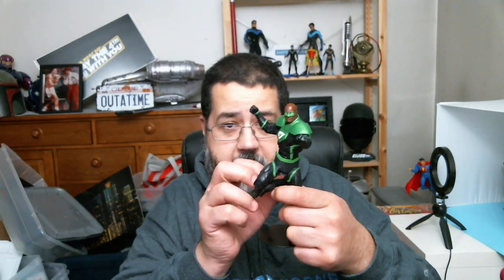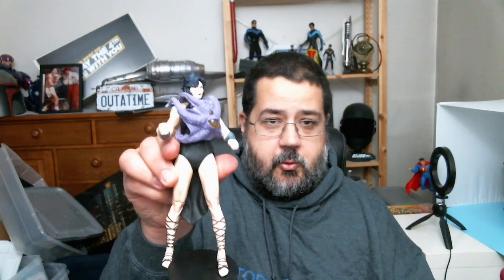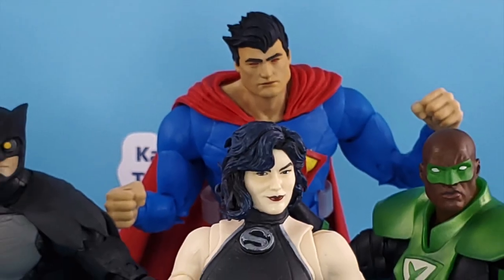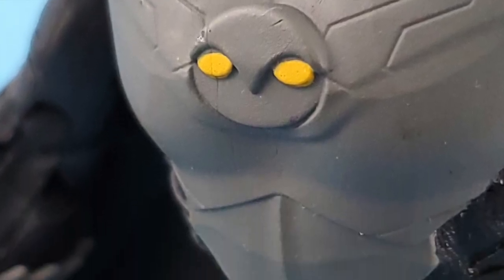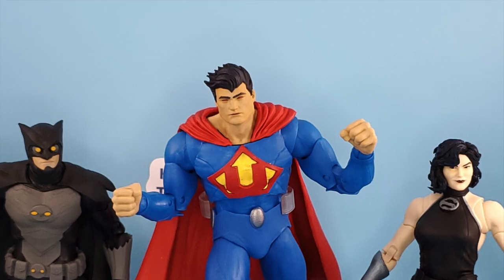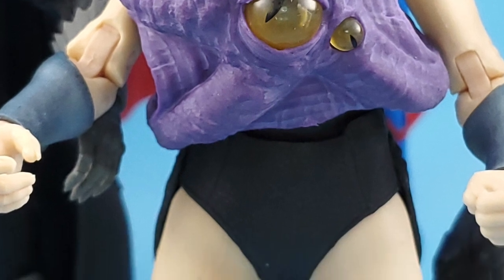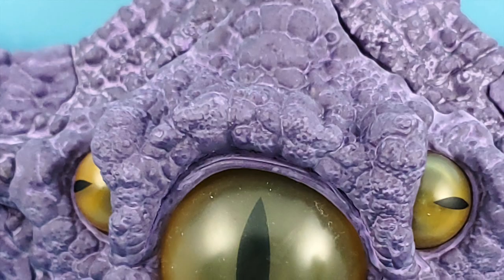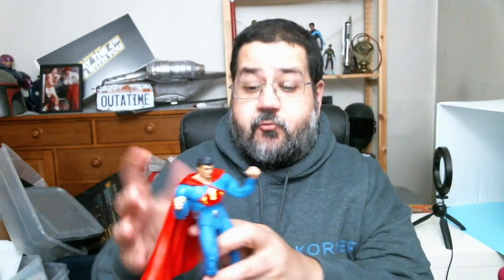Mcfarlane Toys DC Multiverse Starro and the Crime Syndicate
Taking a look at the new Crime Syndicate from McFarlane Toys DC Multiverse line.